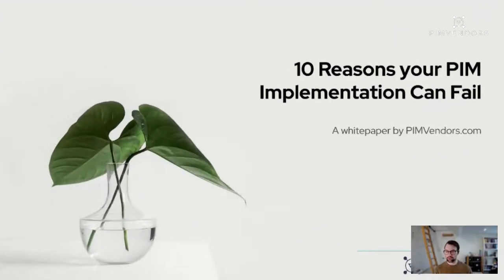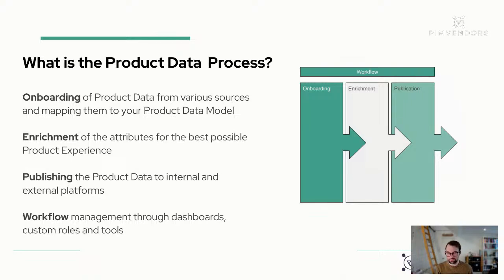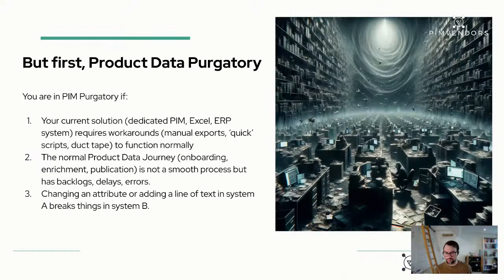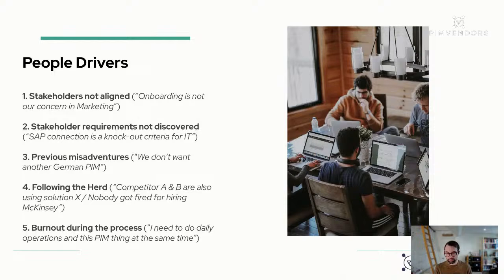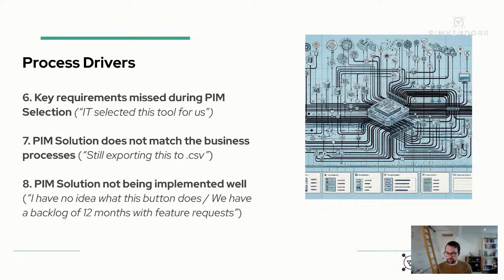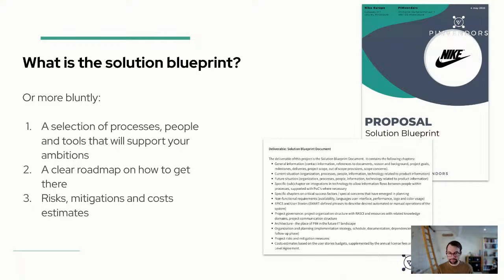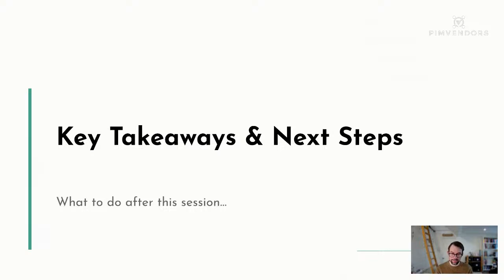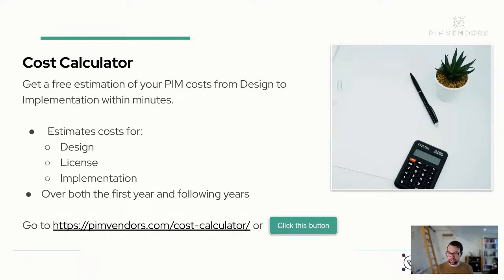Why you need the Solution Blueprint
Following the great response to our previous sessions, PIMvendors.com is excited to bring you the "Why you need the Solution Blueprint" on 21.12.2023 at 15:00 CET. This session is all about mastering the art of creating effective and innovative solution blueprints in today's fast-paced business environment.

During the session, we'll dive deep into:

-The fundamentals and advanced strategies of solution blueprinting.
-Real-world applications and case studies that bring theory into practice.
-Tools and techniques to enhance your blueprinting skills.

Join us for this enriching session to enhance your strategic planning and implementation skills. Whether you're a project manager, a business analyst, or someone aspiring to improve your strategic approach, this session will provide valuable learning and networking opportunities.

Reserve your spot now and be part of this dynamic learning experience!